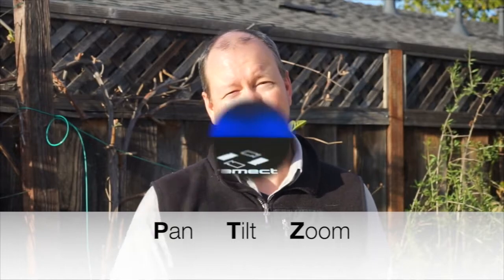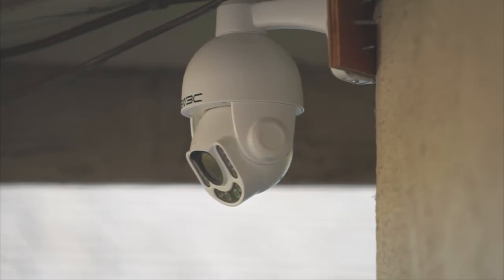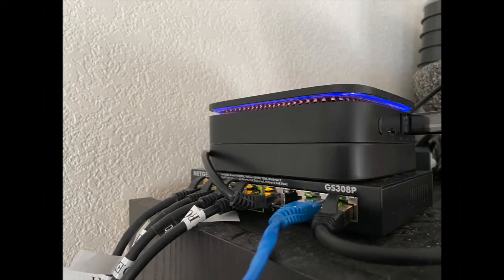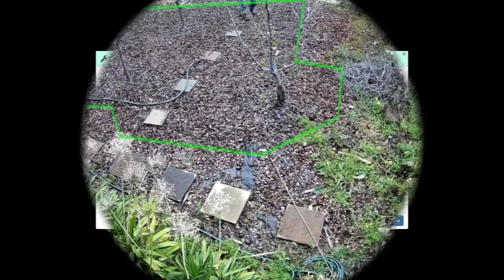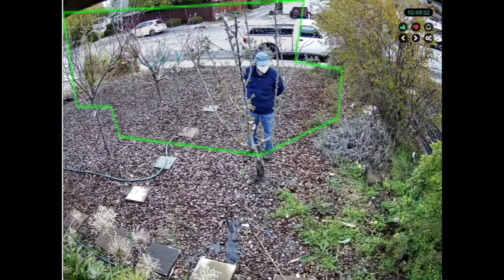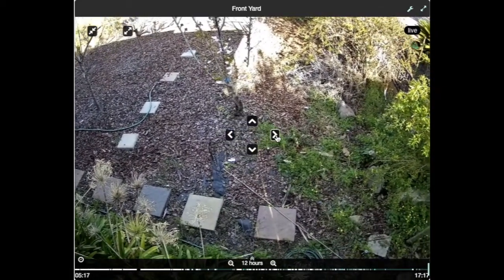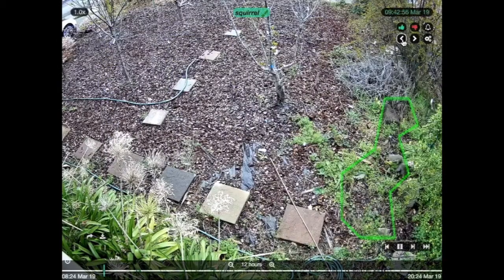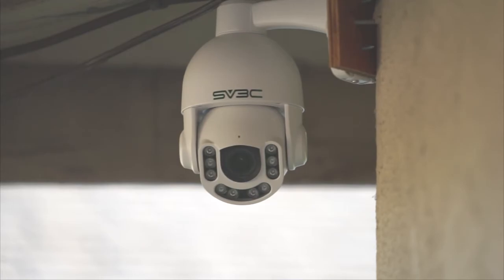Install Pan Tilt Zoom PTZ Camera with Camect Smart Camera Hub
Motorized Pan Tilt Zoom (PTZ) cameras allow you to change the position remotely. This video shows a PTZ camera integrated with Camect for intelligent alerts.
A Camect smart camera hub uses artificial intelligence to provide intelligent alerts and also to continuously store video locally. Camect works with 100s of cameras which means you can use more advanced camera features such as 4k, more accurate night vision, and PTZ (Pan Tilt Zoom).